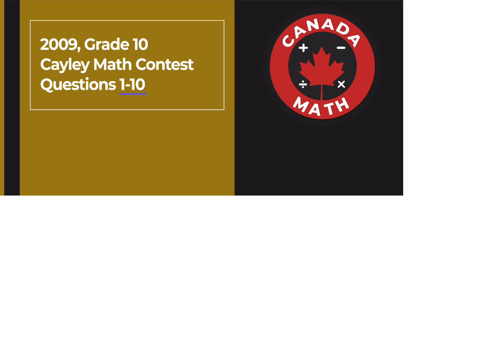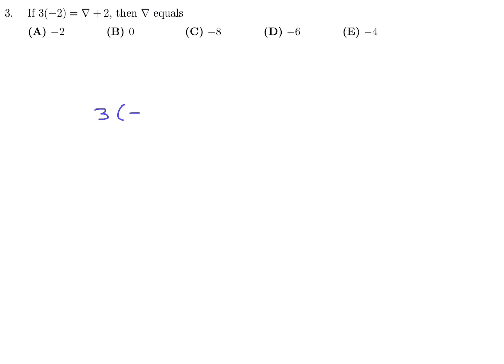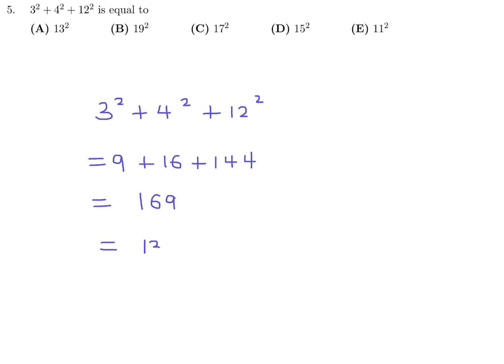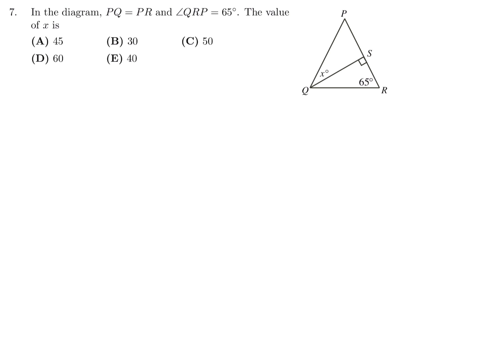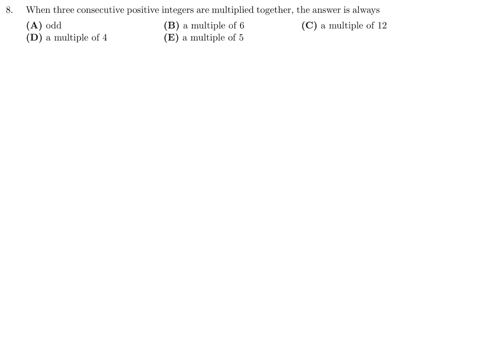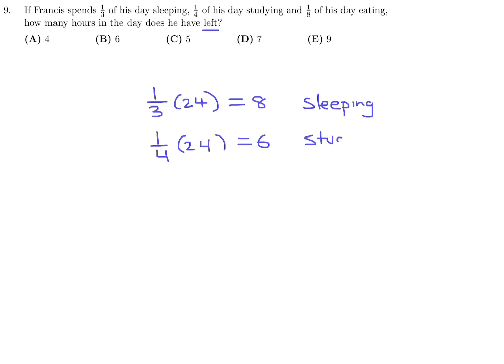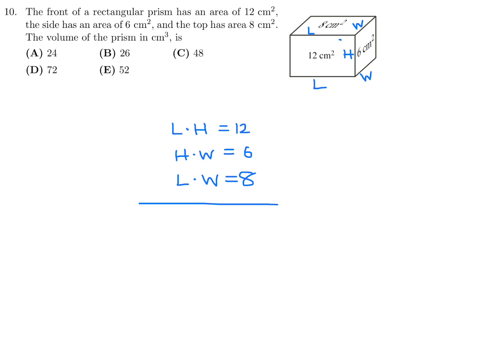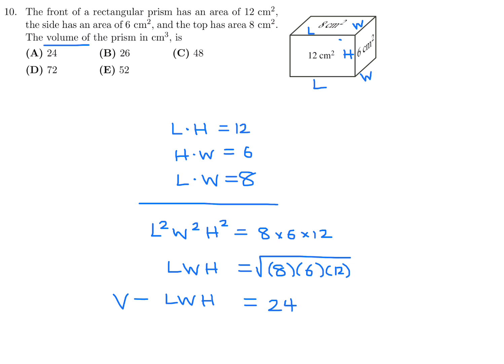2009, Grade 10, Cayley Math Contest | Questions 1-10